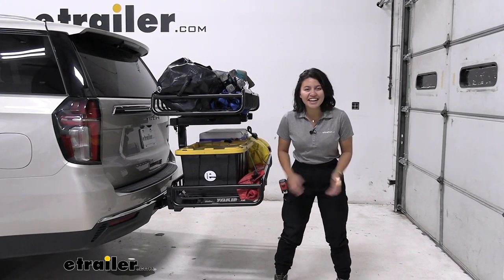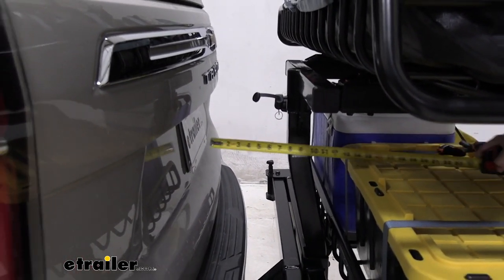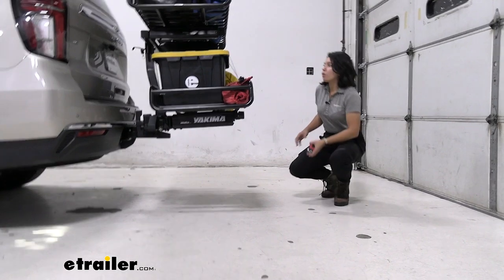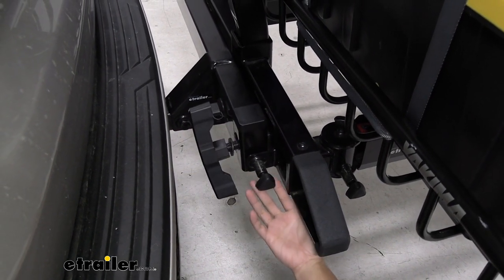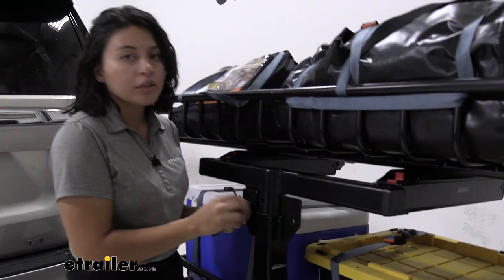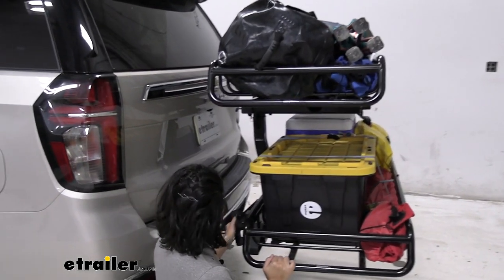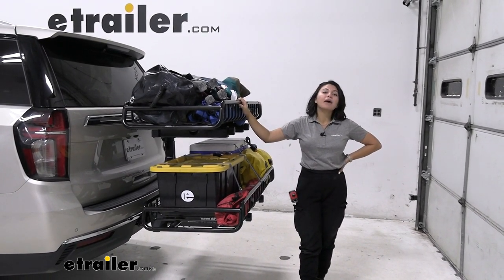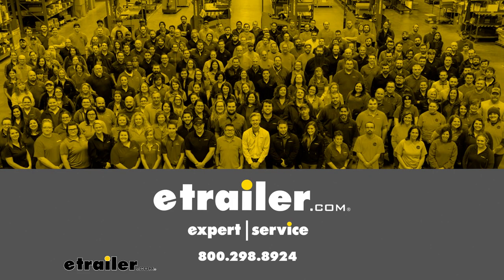How Does the Yakima EXO Swing Away Storage System w/ 2 Cargo Carriers Fit on a 2023 Chevrolet Tahoe?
Hey everyone, it's Evangeline here at etrailer. And today we'll be taking a look at how the Yakima EXO system with the two Gearwarrior cargo baskets fits on the 2023 Chevrolet Tahoe. So this is a kit where you have the two cargo baskets, but the EXO system can be mixed and matched with different EXO accessories. I already did a full review on how this kit works no matter what vehicle you have. So we'll just be taking a quick look at some of the things that are specific to the Chevrolet Tahoe, and something you might wanna think about when you have it with your car. Overall, it's a great fit, but let's take a look at those details.

First off is clearance. So see here how much space you have from the back of your vehicle to the half shelf. Plenty of clearance there. In fact, from the license plate to the shelf that's nine and a half inches, so no worries there. It even gives you a good amount of space to swing away.

Now for the overall clearance, and that's gonna be measured from our bumper to the end of our swing base, it sits at 34 inches. Baskets a little bit further out at 35 inches. So that's a measurement to remember when you're backing into your garage, trying to park into a tight spot since you can load this up and then just put it onto your EXO system. If you want to and your garage has space for it, definitely something worth taking advantage of. Another thing is gonna be ground clearance.

So underneath the swing base to ground, 23 inches. So no worries there about accidentally hitting things, especially since it doesn't fit out that far past your vehicle compared to let's say a small trailer. You should be able to get up those steep inclines very well. Now for up top with the Gearwarrior on the top shelf, you might wonder if you have visibility through your back window. That depends on how high you're gonna stack your cargo.

Where we have it right now with things like chairs and smaller bags, you can still kind of see through your rear view window, but as you get your larger totes and coolers you will lose that visibility. On the bright side though, you will still be able to carry let's say a kayak or a roof box or ladders on the roof of your Tahoe since you have plenty of clearance up there towards the roof. Now if you wanna open up the hatch, you're gonna have to swing the whole system away. So that lever I talked about earlier, see here how there's, it's a tight fit, but still a good amount of clearance in order to loosen this larger lever. Once that's loose, you can then pull this smaller knob, and push out on the entire system, bring it to a 90 degree position. It's gonna catch in the the corner. If you're leaving it out like this, please use the included jack stand to support. Now it did come a little bit close. There is about an inch or so of clearance between the basket and the door, but it definitely fit. So that's something only worth considering if you overload the basket towards the back. You may lose that hatch access. But here we now have plenty of space, we can grab things out of our hatch we can set up our campsite, we can even set up a tent. There's that closer look at that clearance. Now you are able to swing this out 180 degrees. So when you take out the pin and the bolt of the top shelf, this swings all the way out. And this can also be how you set up your campsite. So if you want access to your cargo on this side, access to your cargo on the other side while it's all loaded up, you can do so. I personally prefer just taking off the baskets since it's very quick, very easy. I do recommend checking out that full demo to see how fast that was. Putting everything back, notice how we have locks on these things. This is gonna have a lot of lock cores you're gonna have to consider. The baskets don't have any lock cores, so that's something worth thinking about for security. If you want everything keys alike, go ahead, grab a pack of same key system lock cores to match the number of accessories you're gonna get for the EXO system. Bringing this back in, we're gonna tighten this back down. Very important steps before you drive off and away. Another thing to note here is notice how there's a spot for wiring. That's because you can get the lit kit which adds taillights to the system. You can use this with the wiring on your Tahoe if you get that extra additional lit kit. Well, all in all, that